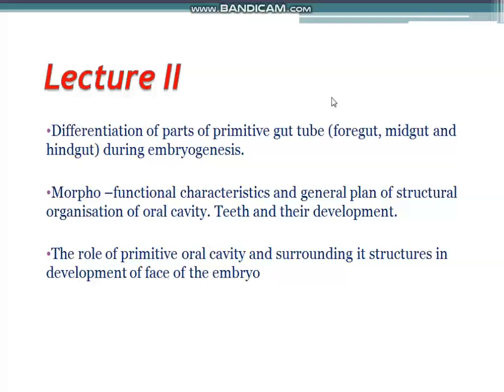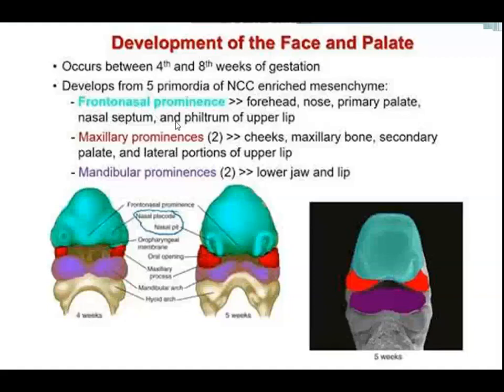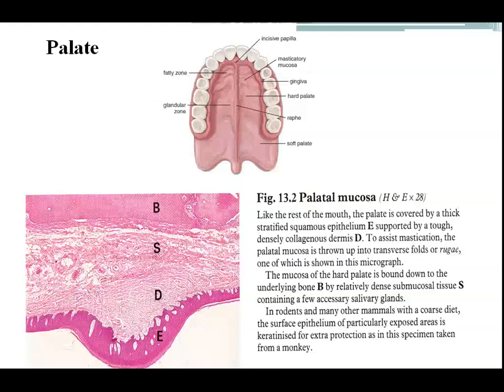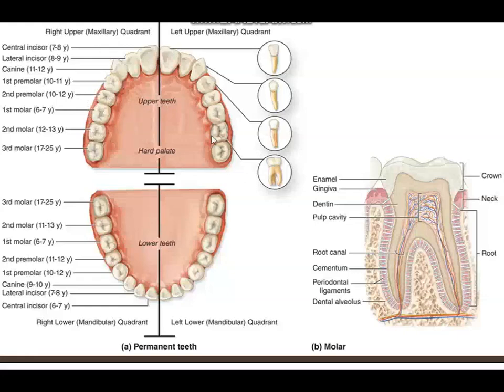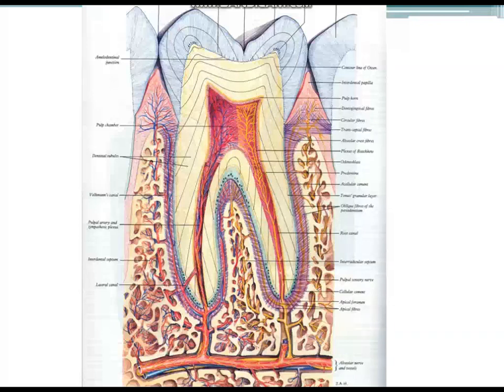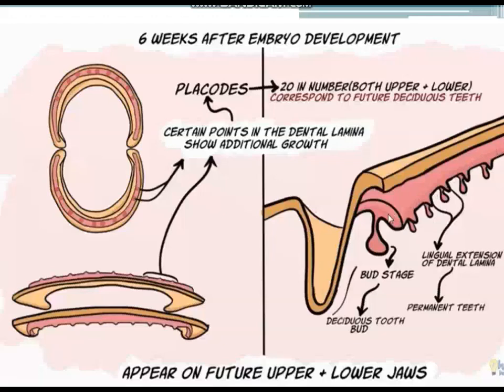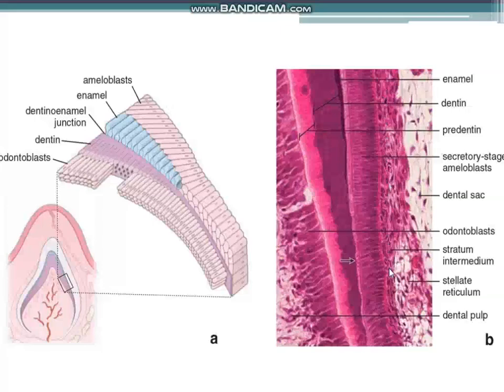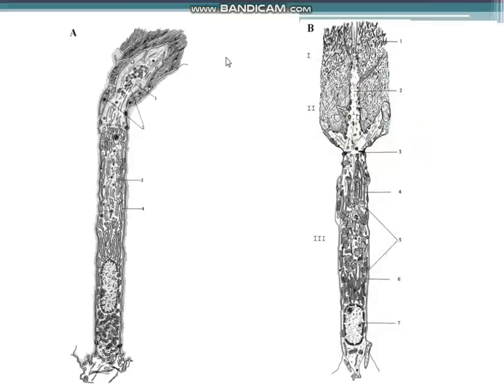Digestive system. Oral cavity.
Stomatologiya fakültəsinin I kurs tələbələri üçün Lecture 11.
1MPF 2-ci kurs üçün Lecture 5, part 2.
Mühazirəçi: t.ü.f.d., b.m. Əyyubova G. M. Histologiya, embriologiya və sitologiya kafedrası.